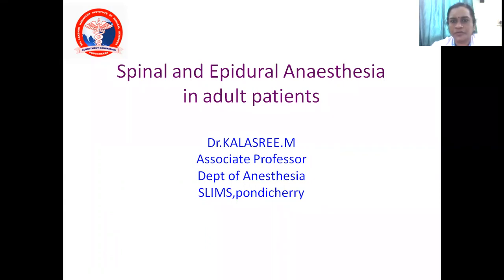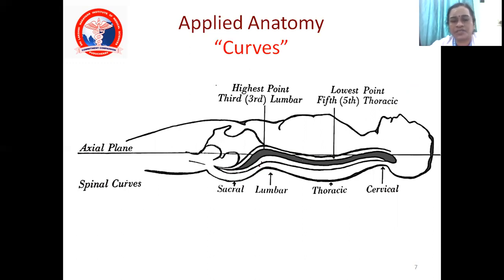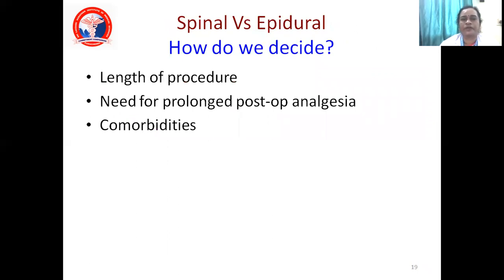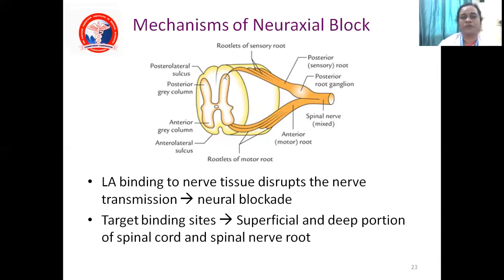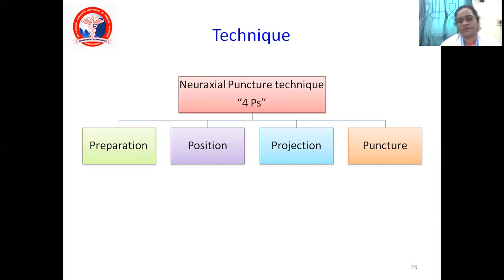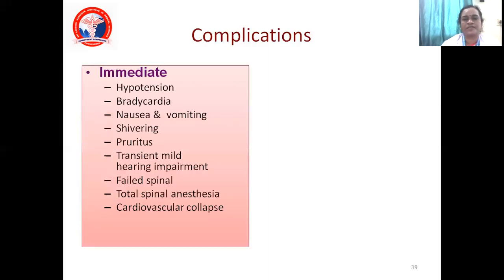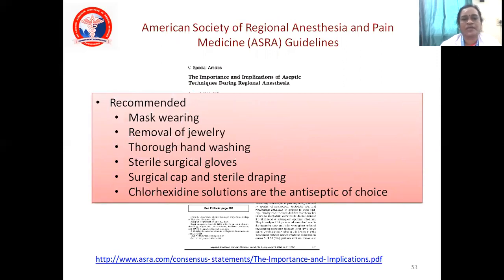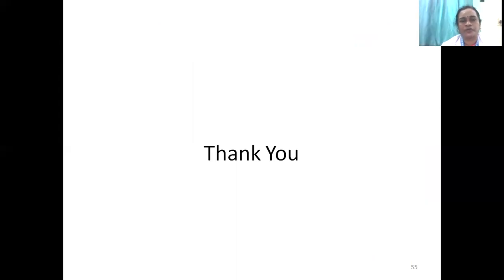Spinal and epidural anaesthesia in adult patients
Dr.M. Kalasree, Associate Professor/Anaesthesiology/SLIMS/BIHER